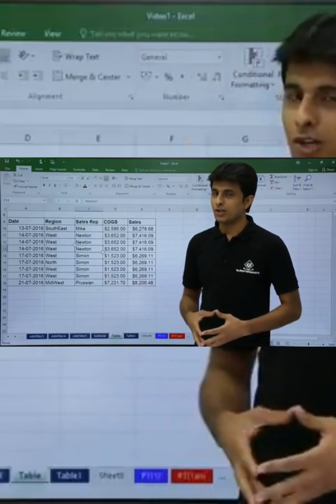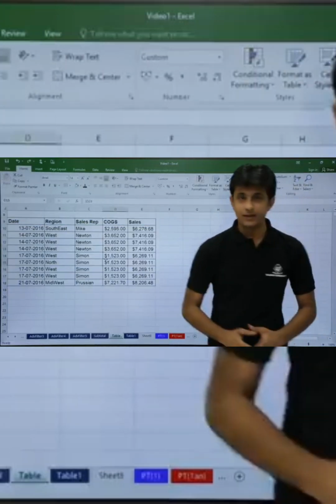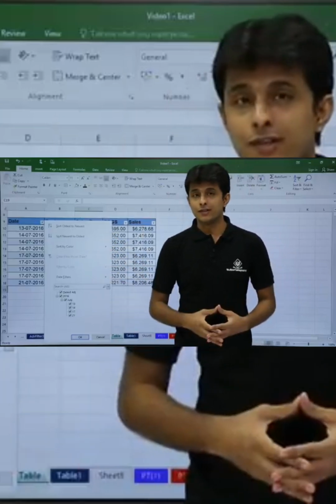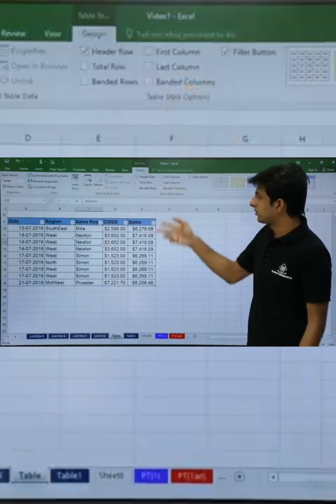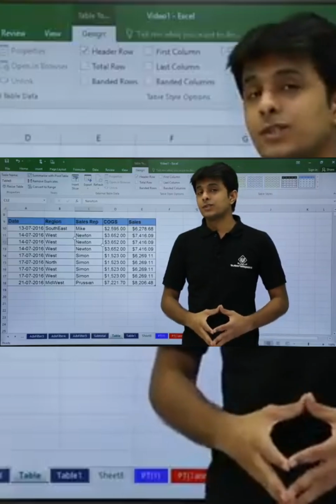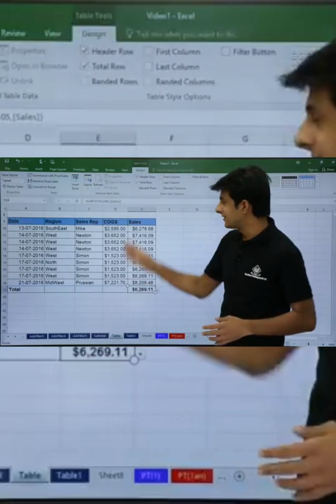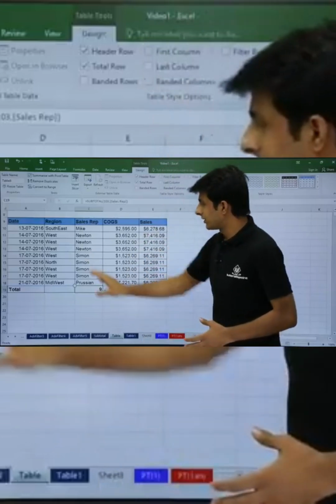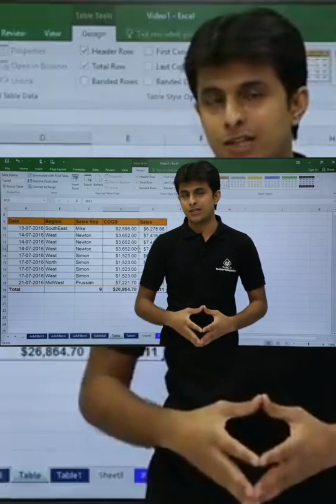How to create table using MS-EXCEL?buymote buymoteeshopping buymoteapplication)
In this video we can see about how to create a table using MS-EXCEL...